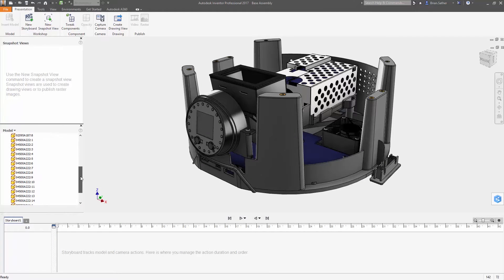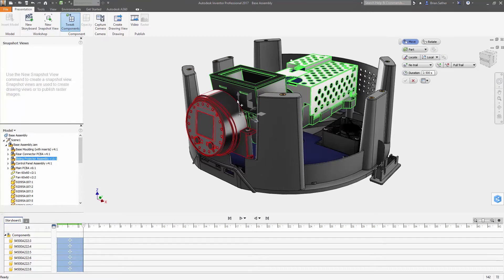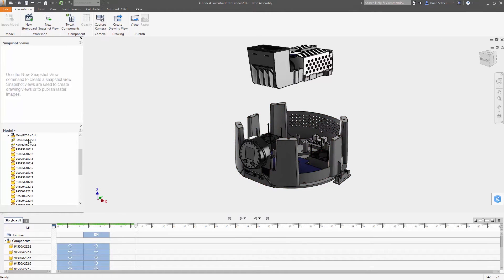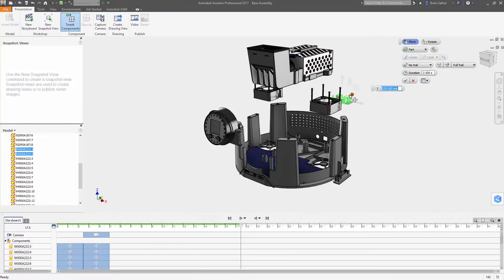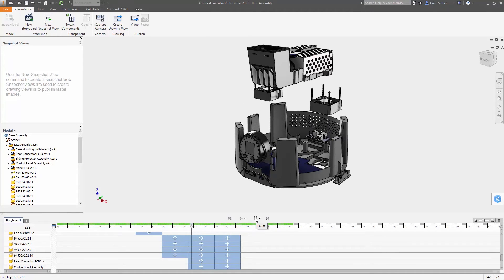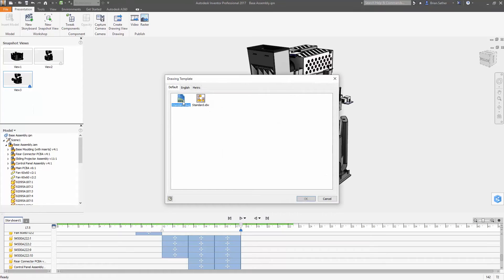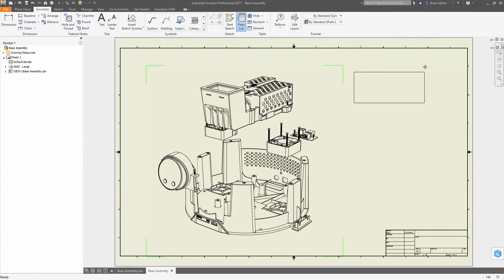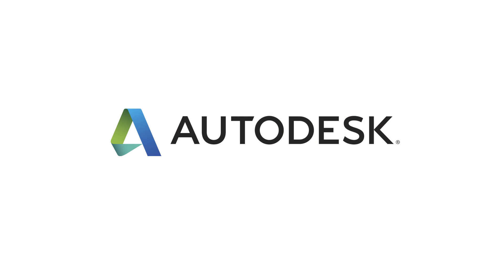Autodesk Inventor 2017 – Presentations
See what's new in Autodesk Inventor 2017 Presentations.